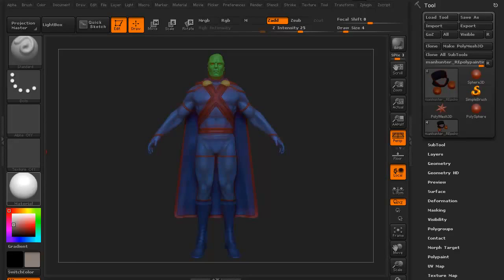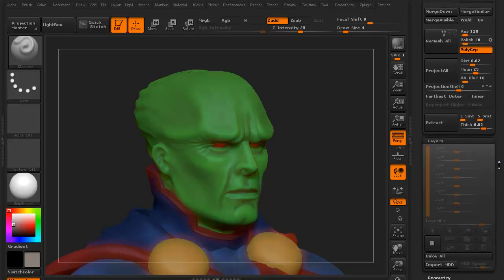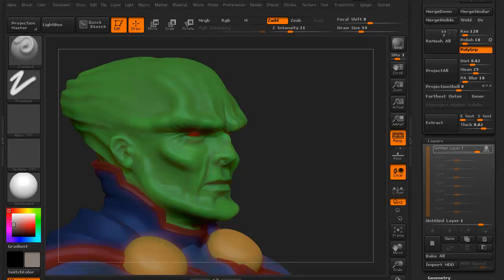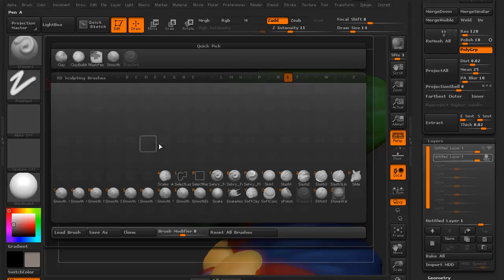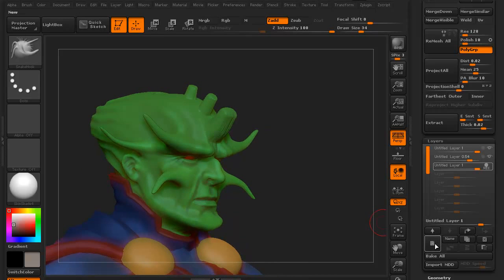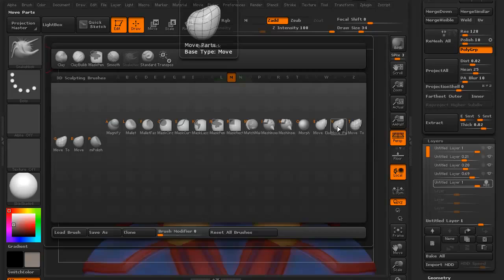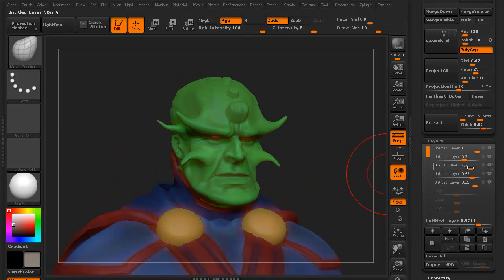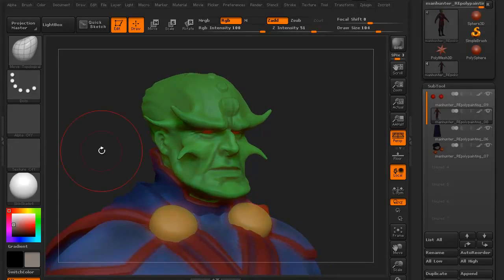Zbrush Tutorial - Introduction to Layers by 3dmotiveHD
A quick introduction to the world of ZBrush layers, where we can create multiple layers that have varying degrees of details and adjust them on the fly to achieve just the right look for our mesh.

Edge-CGI